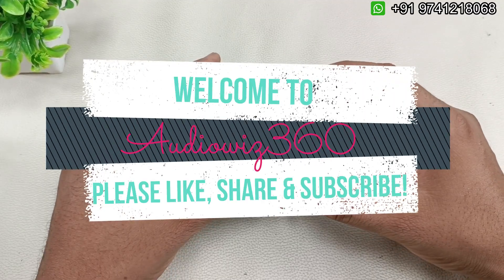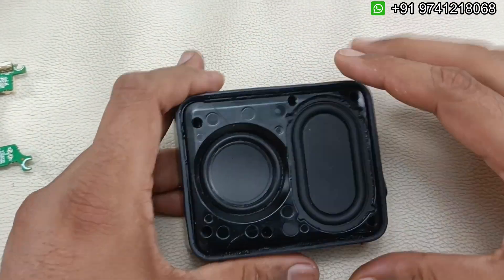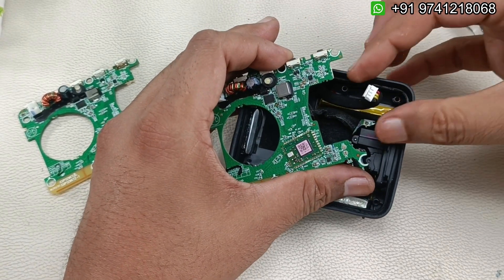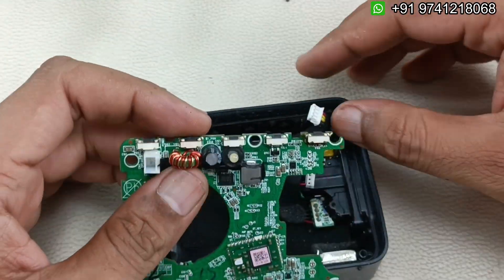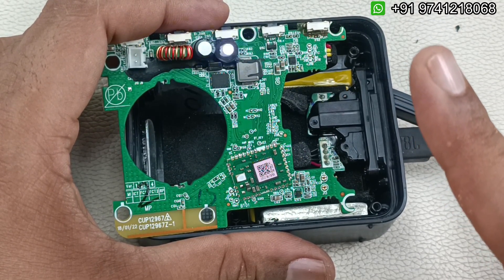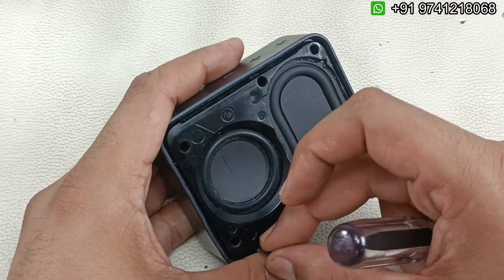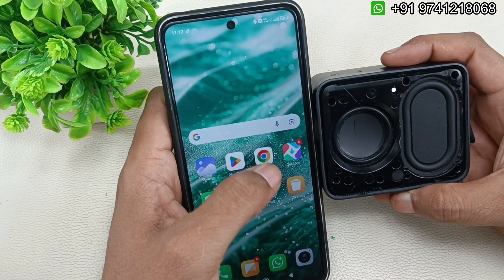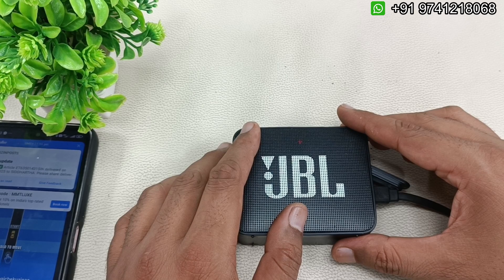JBL GO 2 Not working Fix | Bluetooth Speaker motherboard replacement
JBL GO 2 Not working Fix | Bluetooth Speaker

Motherboard for sale!